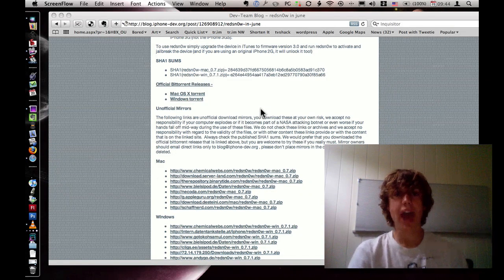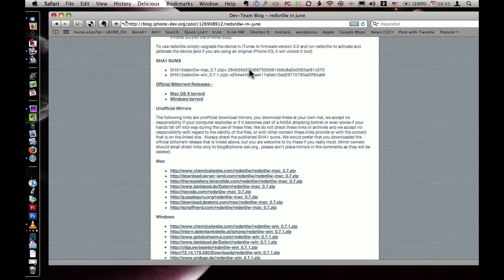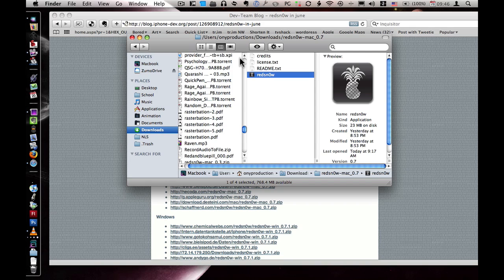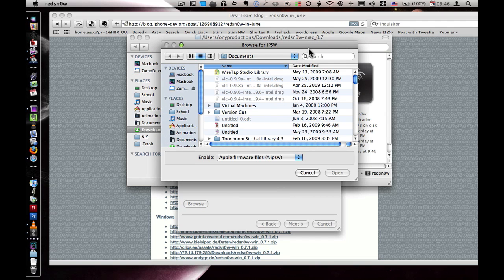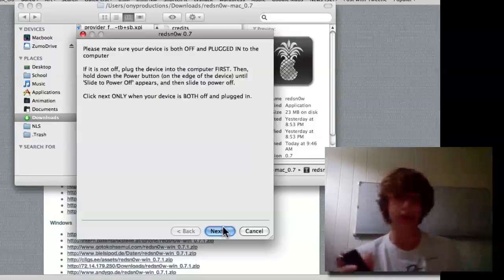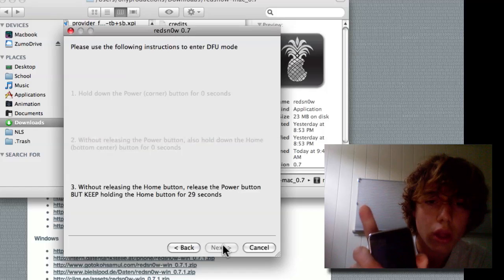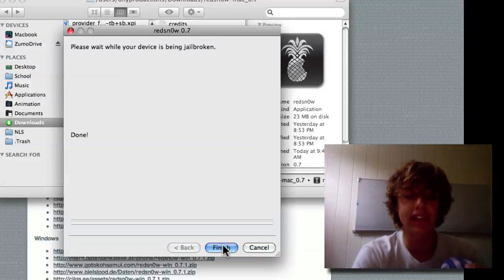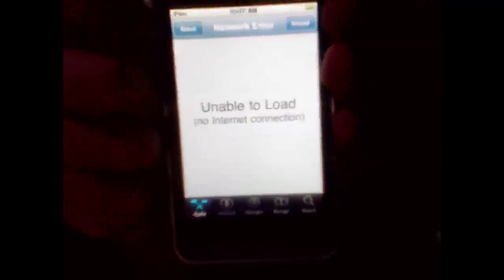How to jailbreak ipod touch 2g with firmware 3.0 mac/win